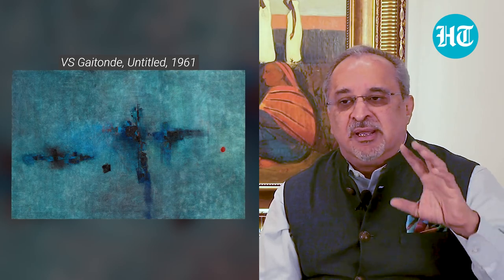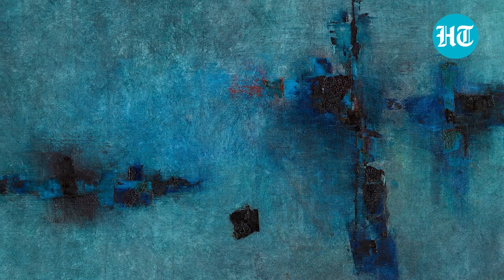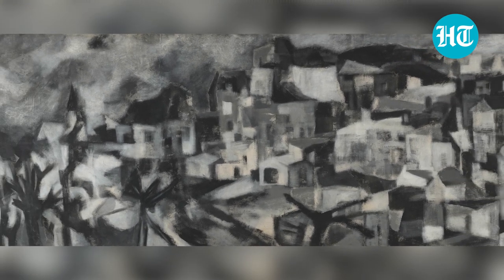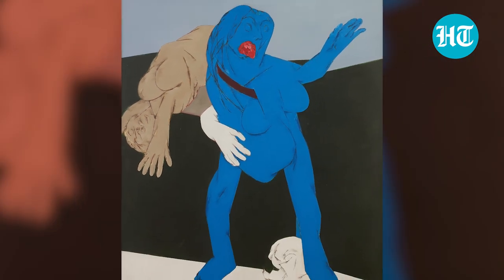Five Indian artworks that broke price records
A 1961 painting by Indian Modernist VS Gaitonde holds the record for being the most expensive work of Indian art. It was sold at an auction by Saffronart in March 2021. Four months later, a work by Amrita Sher-Gil became the second most expensive work of Indian art. Here's a look at five sales by the auction house in the past decade that have broken price records, globally and for the artists.